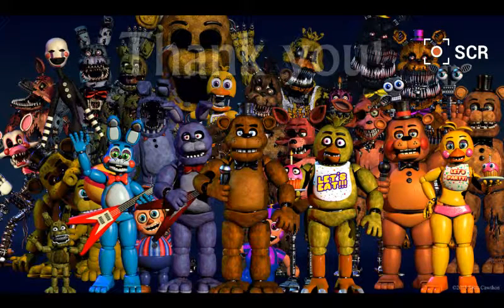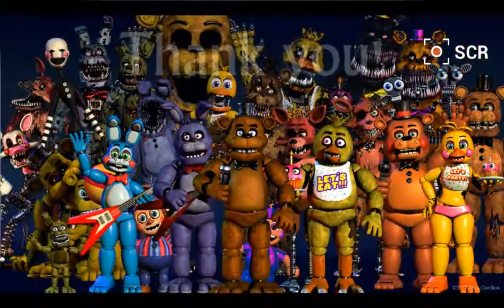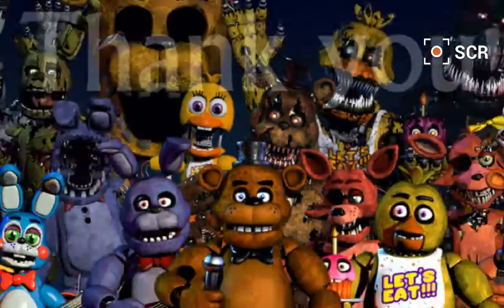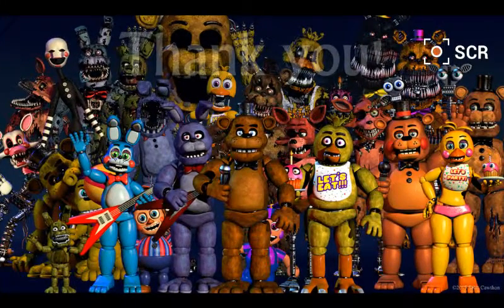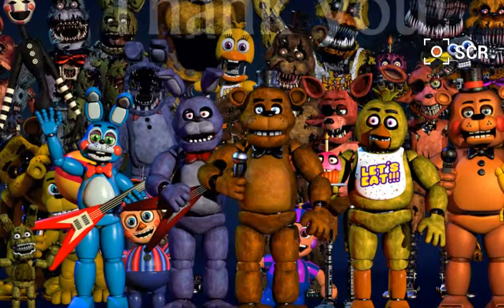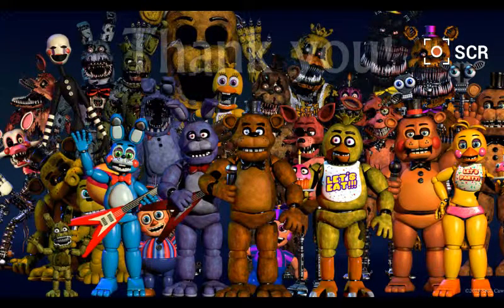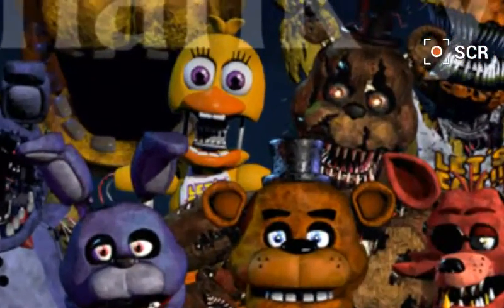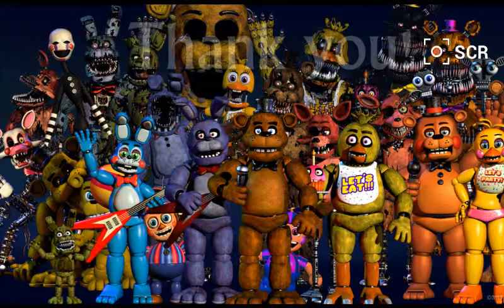New Teaser on ScottGames discussed